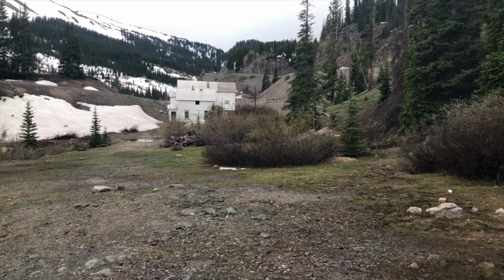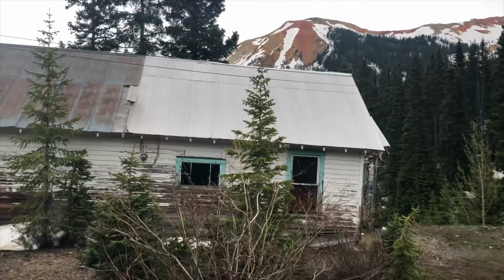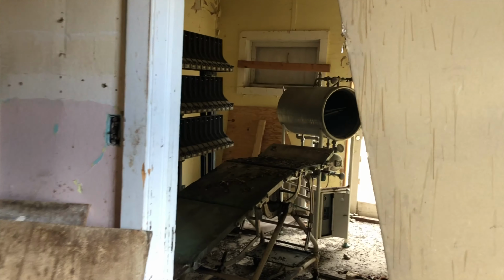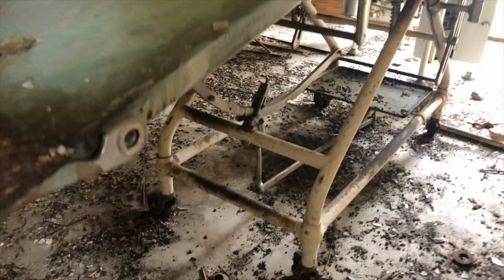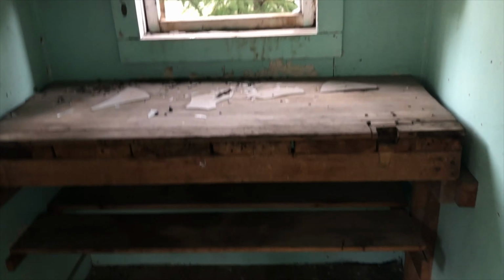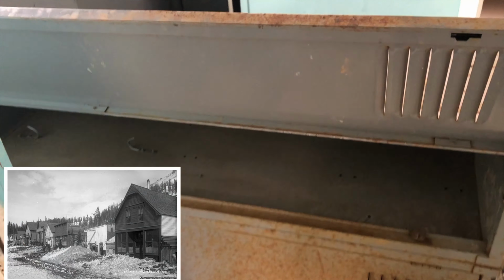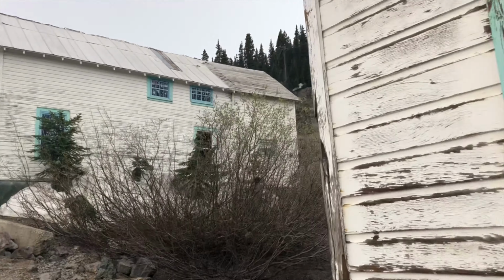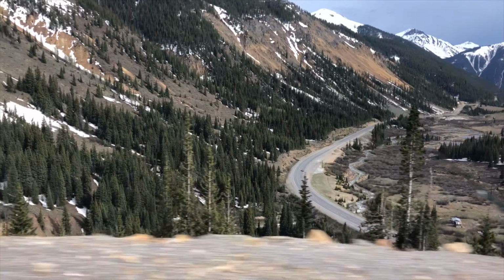Red Mountain Town Colorado – Mining Ghost Town on the Million Dollar Highway (Idarado)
Red Mountain Town is a Colorado mining ghost town on Red Mountain Pass, between Ouray and Silverton on the Million Dollar Highway (US 550), near the Idarado Mine.

Idarado and Red Mountain Town are a bit of an enigma and a hard ghost town to identify. The final resting place of Red Mountain Town is equidistant between Ouray and Silverton, Colorado, off U.S. Highway 550. However, the abandoned town was moved once and burned twice, meaning you can find a few versions of Red Mountain Town. The Denver Times described the town by saying “Red Mountain was the mecca for all who were allured into the San Juan by the fickle goddess of fortune.”

The original town was settled in 1879 when a group of silver deposits was found nearby. At that time, it was a small mining camp and went by the name of Sky City. The camp was below the National Belle Mine; however, it would later be relocated. This is because the residents of Sky City first built their camp in wintertime when the ground was frozen solid. Once spring came around, the townsite became swampy, fly-infested, and messy...